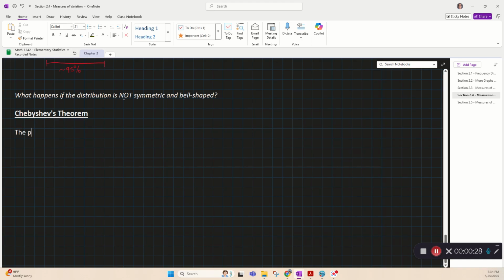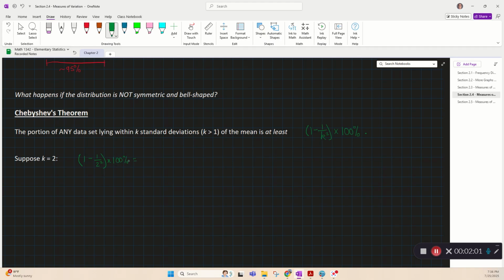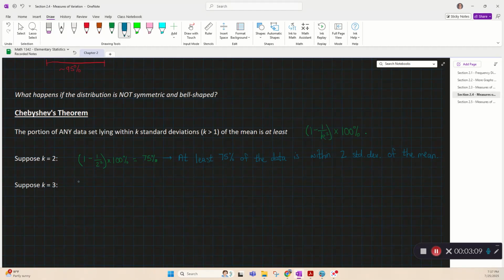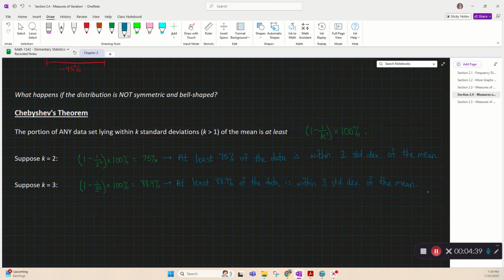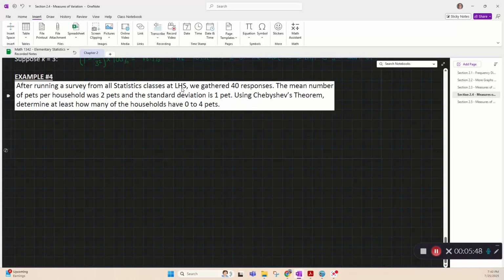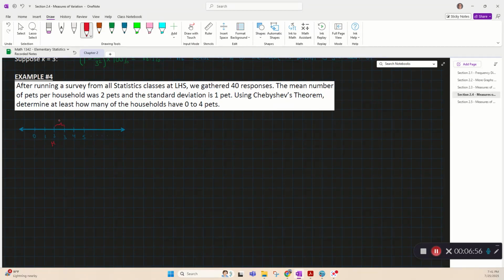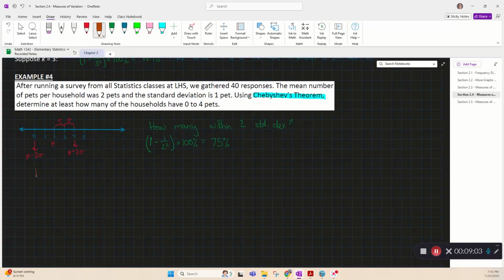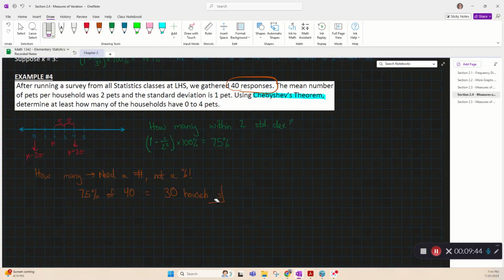Section 2.4 (Part 4 of 6) - Chebyshev's Theorem